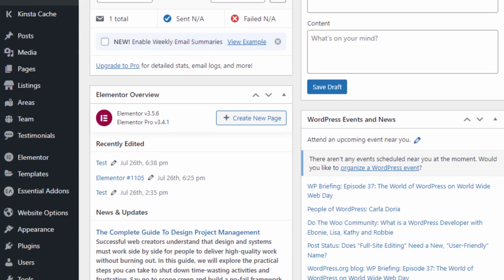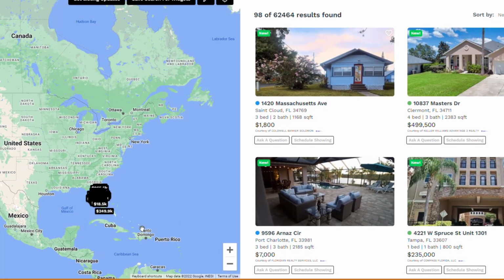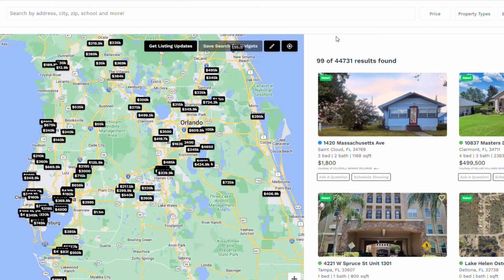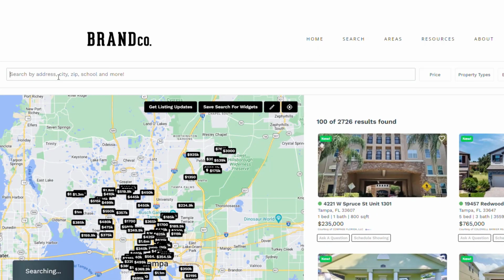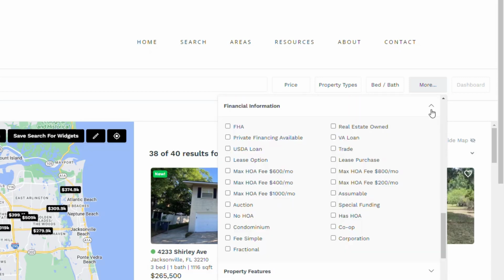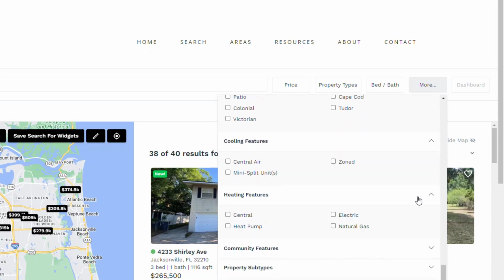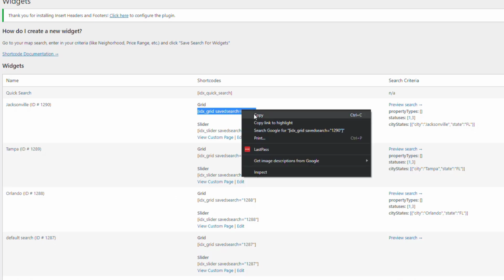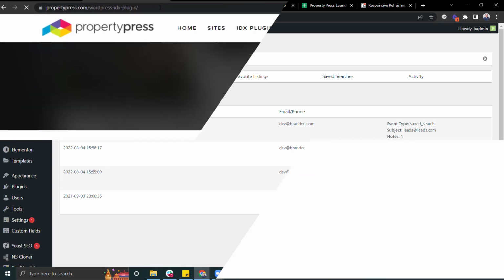How to Use Property Press IDX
How to use the IDX on your property press website.